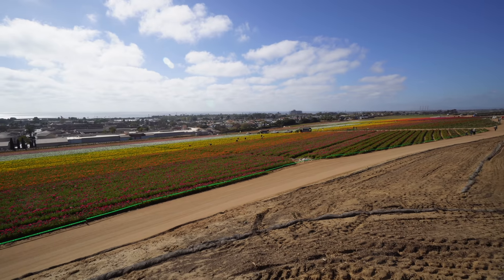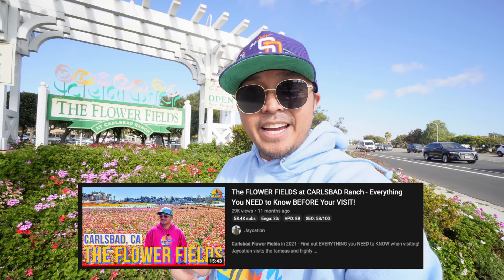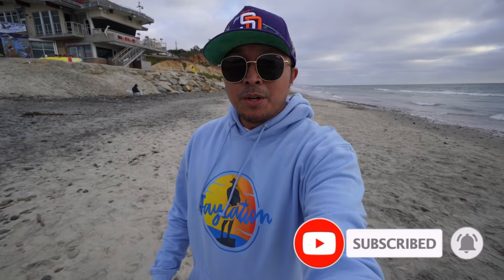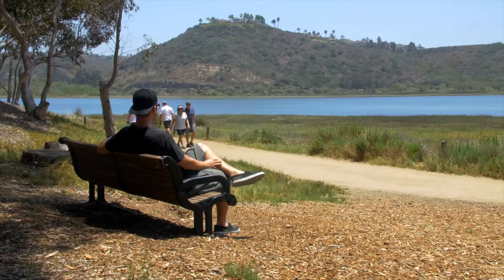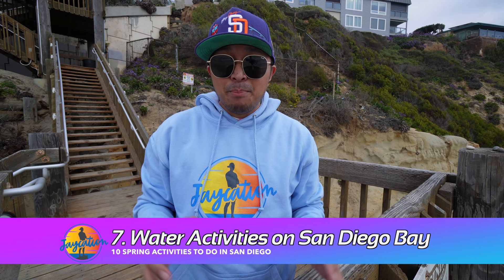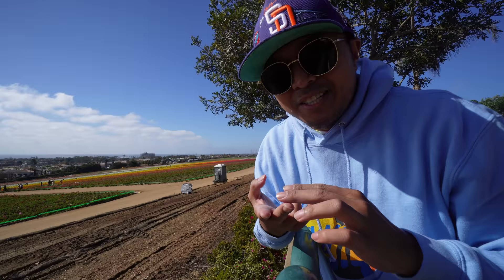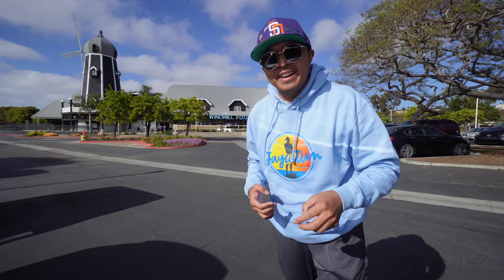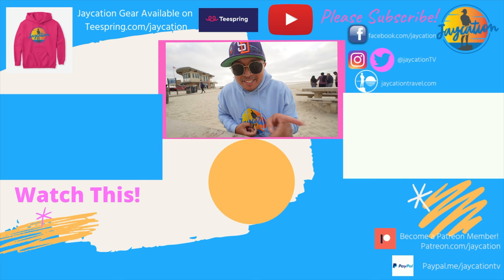10 Things To Do in SAN DIEGO in the SPRING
10 Spring Activities in San Diego - Top Things to do in the Spring of 2022

Jaycation gives you 10 fun things to do around San Diego in the Spring! With Spring Forward approaching and more daylight coming, there are plenty of activities in San Diego to check out! From the Carlsbad Flower Fields to the Luminescence in the Ocean, Spring in San Diego in BEAUTIFUL!

What are other fun activities to do in the Spring in SAN DIEGO?

10 Spring Activities in San Diego
0:00- Intro
0:21- The Flower Fields at Carlsbad Ranch
1:18- San Diego Botanic Garden
1:58- Sesame Place
2:29- Farmer's Markets
3:16- Take a Hike
4:22- Westfield UTC
5:06- San Diego Bay
6:11- Bioluminescence in La Jolla
6:41- Japanese Friendship Garden
7:04- San Diego Food Halls

Twitter & IG: @JaycationTV
Snap: Jaydaheat